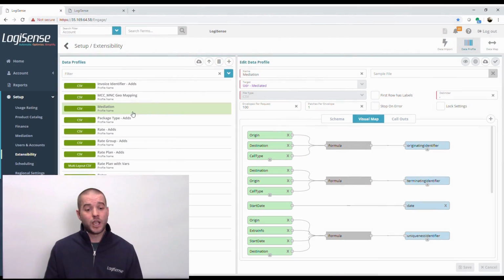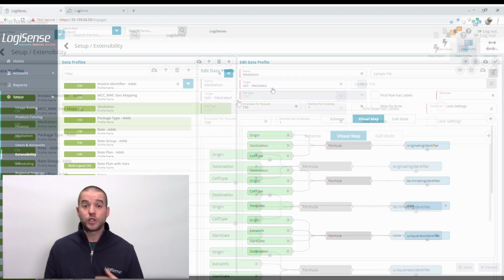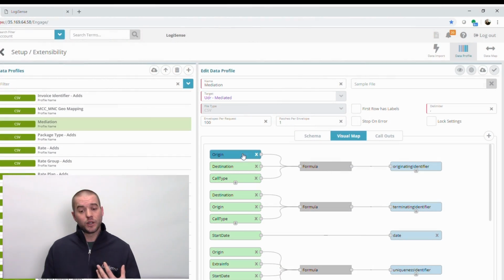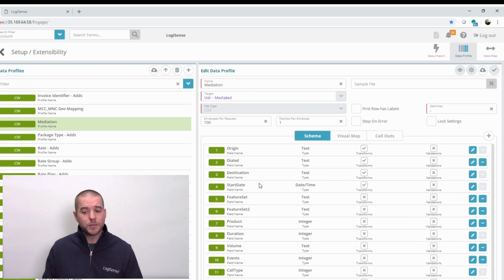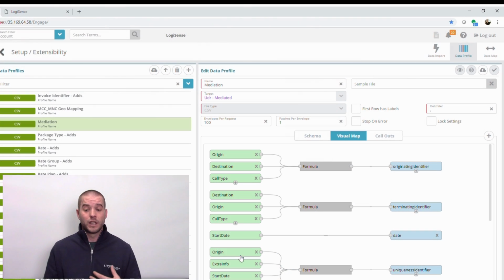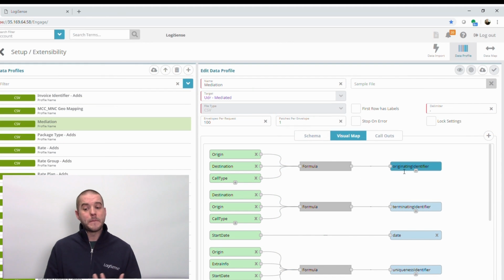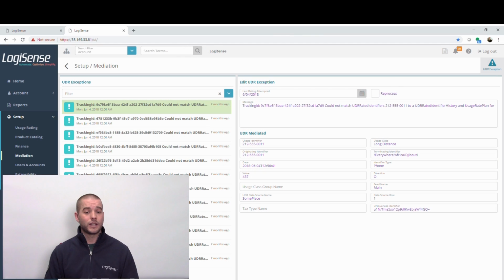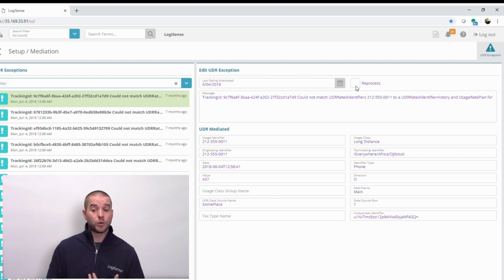Usage Mediation Setup & Exception Handling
LogiSense's powerful data import tooling allows for easy consumption, transformation and mediation of usage data. Capture lost revenue by managing exceptions.